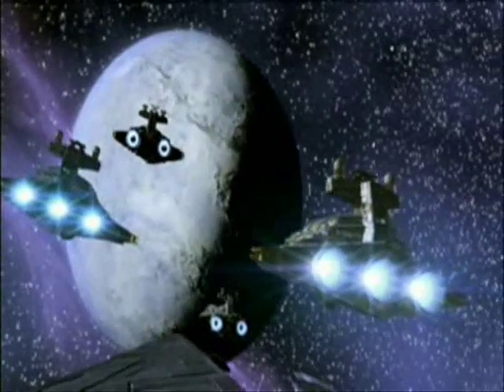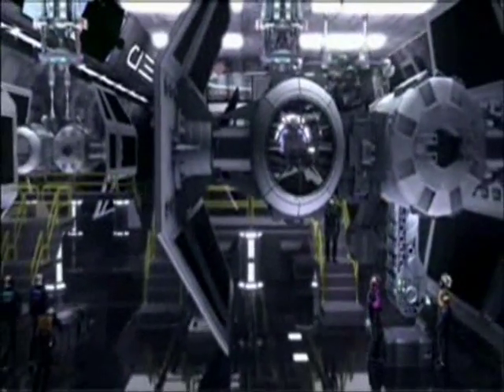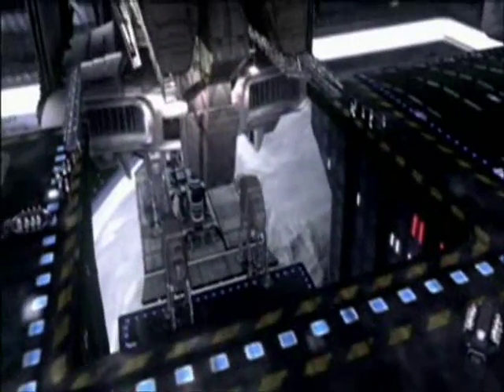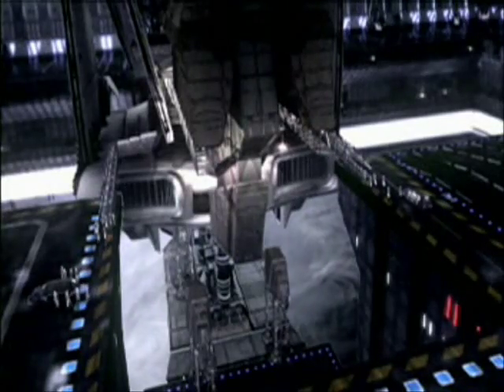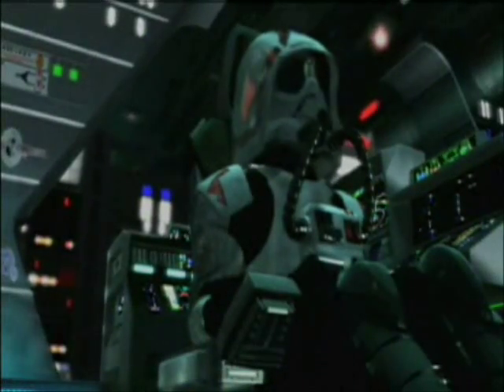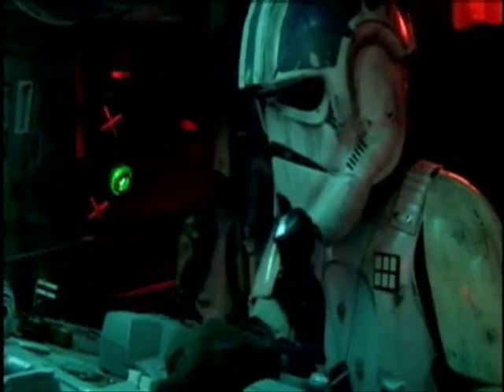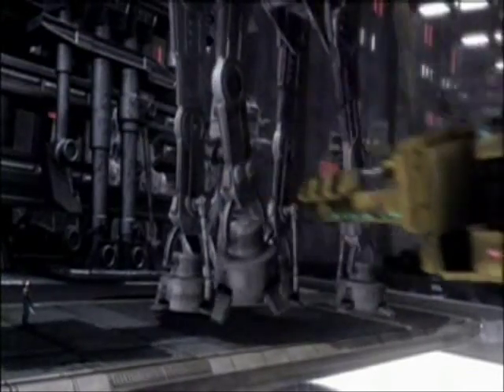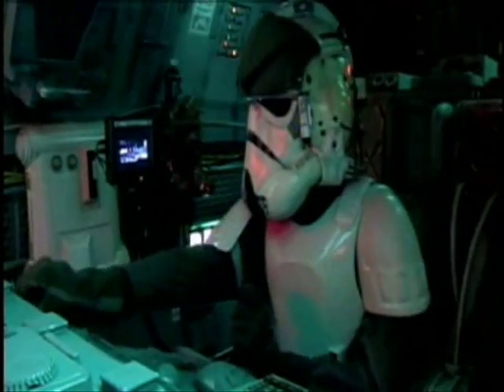IMPS The Relentless Chapter 2 part 1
Story by Eric Hilleary, Dave Max, Caleb Skinner
Music composed and performed by Andy Garfield
Production Design: Pete Evans, Bill Hay, Eric Hilleary, Dave Max
Art Direction: Dave Marshall
Visual Effects Direction: Pete Evans, Mike Stetson
Special Effects Supervisor: Bill Hay
Sound Design: Andy Garfield
Narrated by Peter Cullen
Director of Photography: Nathan Pata
Edited by Steve Wellington
Asst. Editing: Nathan Pata
Executive Produced by Eric Hilleary
Produced by Dave Max, Caleb Skinner
Directed by Eric Hilleary, Nathan Pata, Dave Max